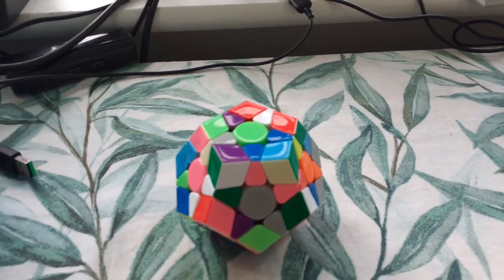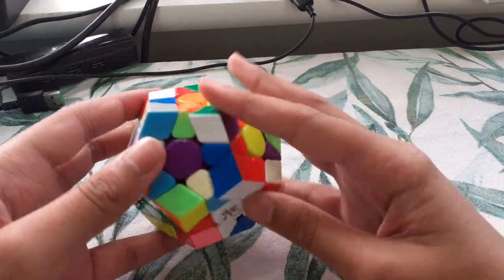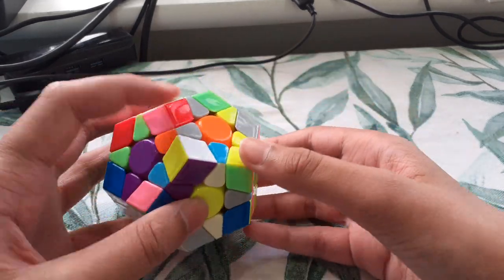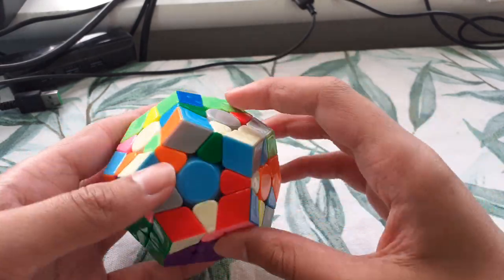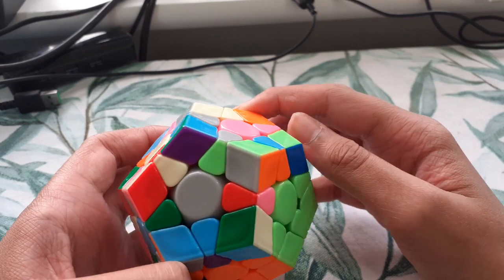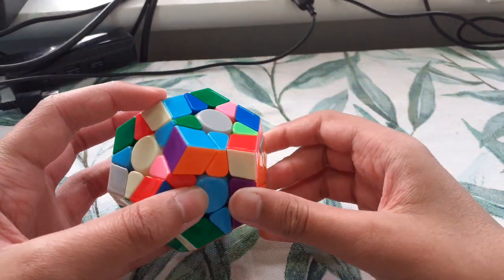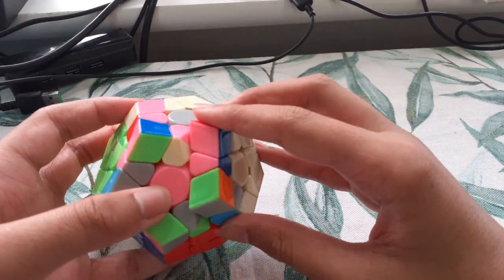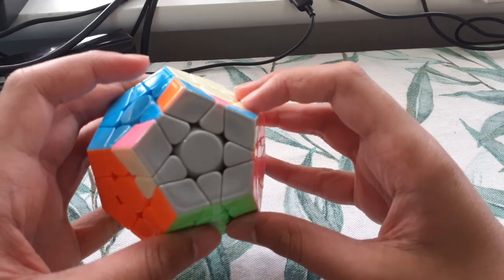Daily Megaminx Example Solve ep 6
Rory's channel: @Roroosojs

I'm currently averaging sub 55 I would say so I'm getting really close to sub 50